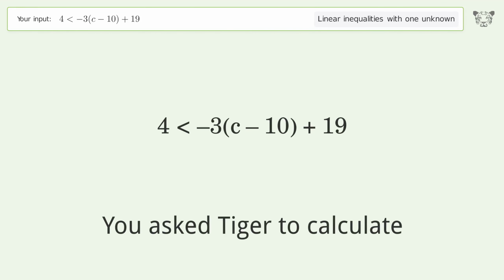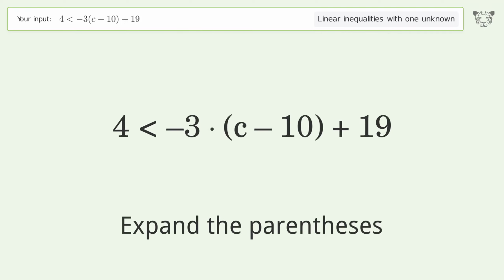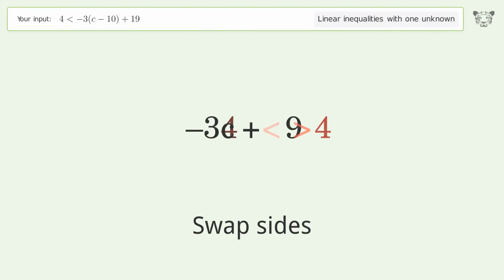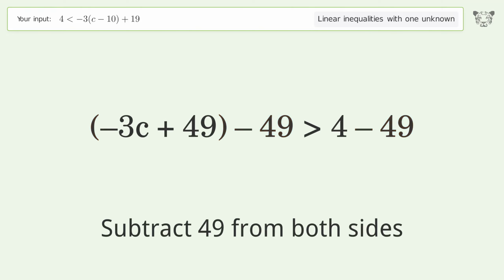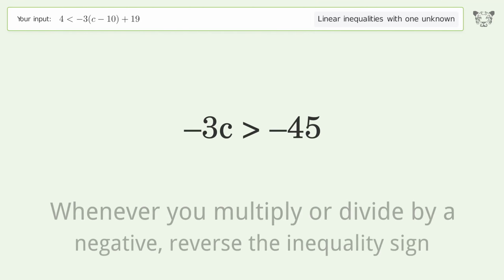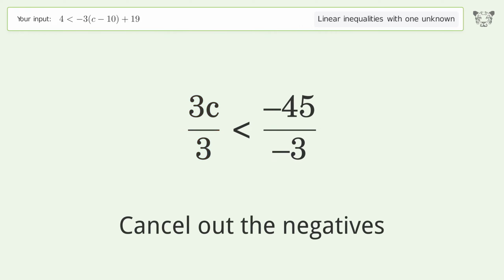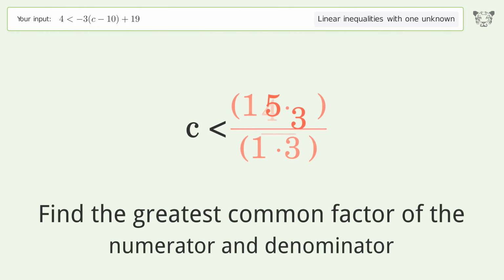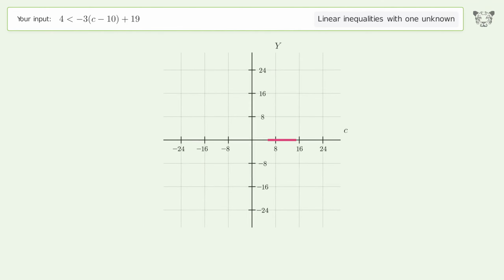Solving Linear Inequalities: 4 is Smaller Than -3(c-10)+19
Struggling with 4 is Smaller Than -3(c-10)+19? Watch our step-by-step video on Tiger Algebra to master this linear inequality effortlessly. Also, check out for more tips and tricks